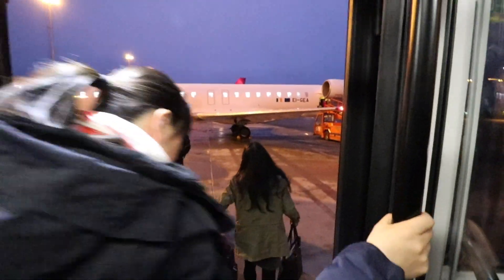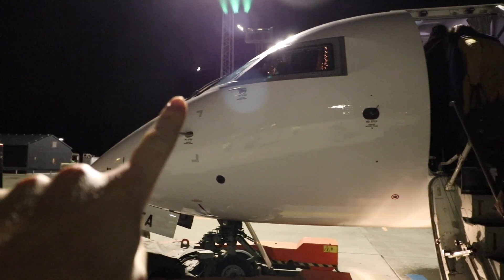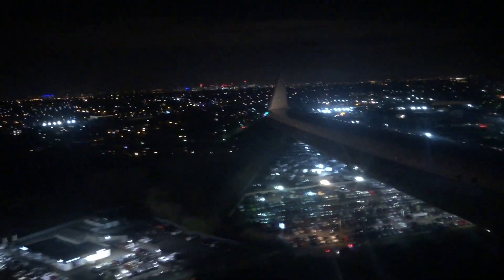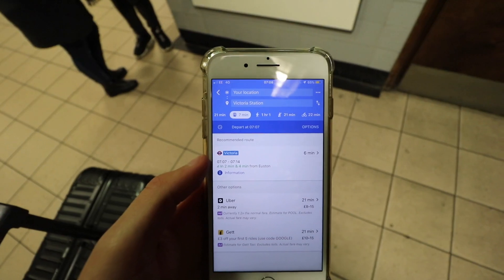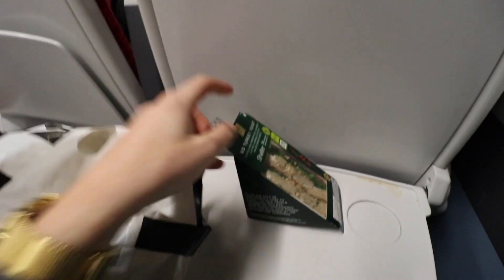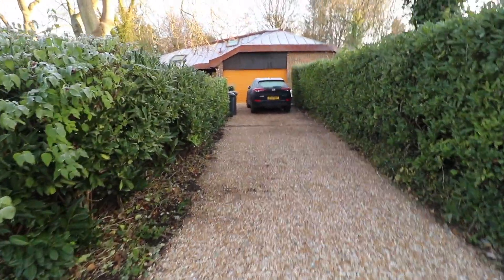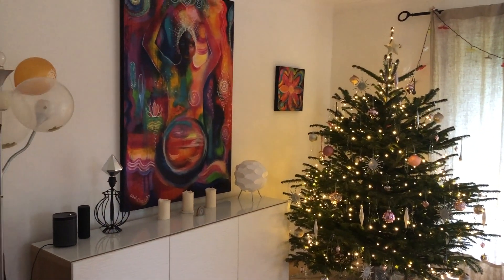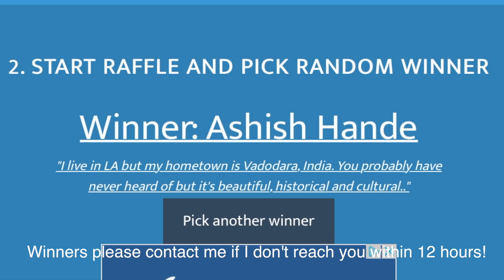FULL TRIP USING ONLY BOMBARDIER PRODUCTS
Comment anything below to win the $100 Airbnb gift card on Christmas Day!

NOTE ON THIS VIDEO:
Bombardier asked me to take a trip to my hometown using only their products. I thought it was such a cool idea I couldn't resist giving it an attempt! I MANAGED! ;)

Big camera
GoPro mount (put it anywhere)
Wide angle lens
Zoom lens
Clip microphone